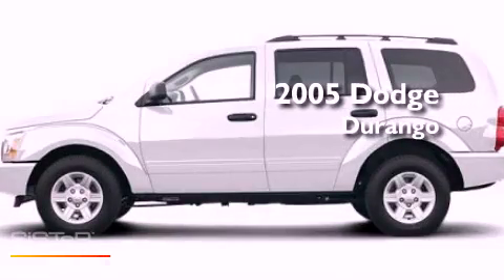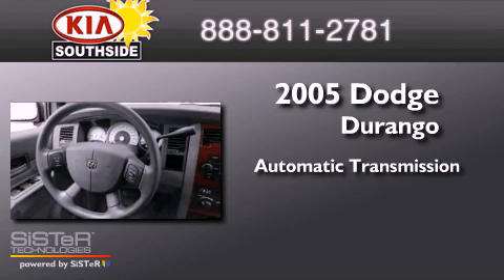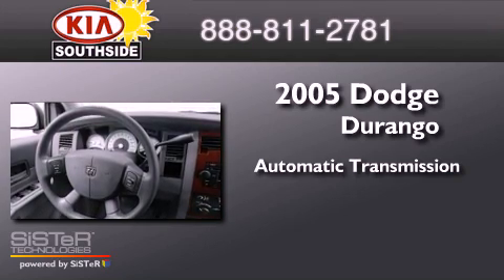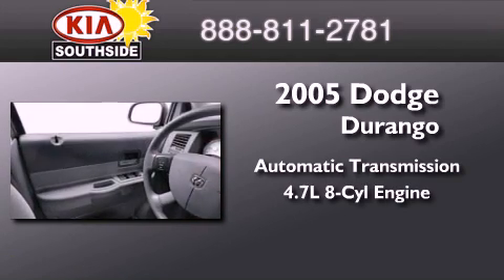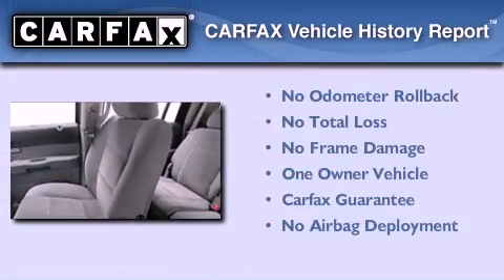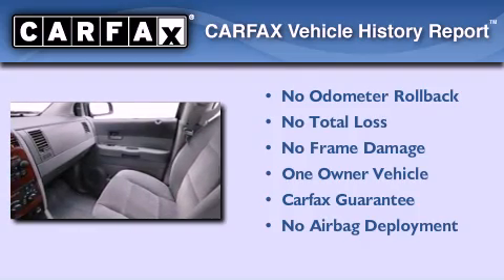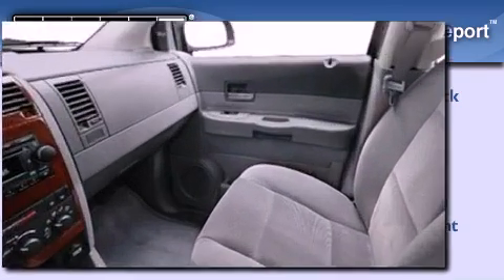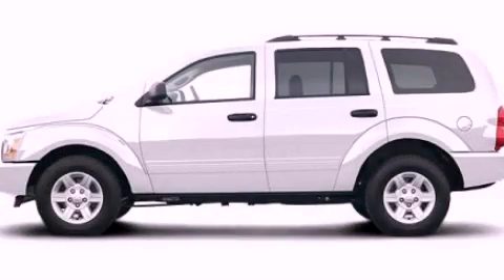Preowned 2005 Dodge Durango Jacksonville FL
Year : 2005
 Make : Dodge
 Model : Durango
 Engine : 4.7L V8
 Trans . : Automatic
 Exterior : White
 Miles : 149,166

 9401 Atlantic Blvd.